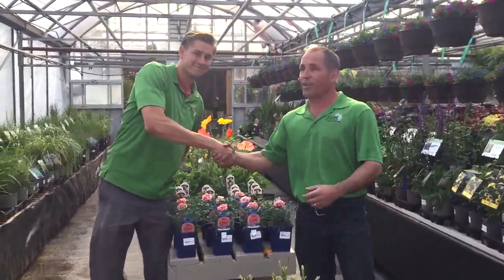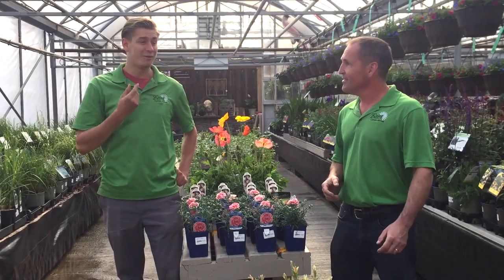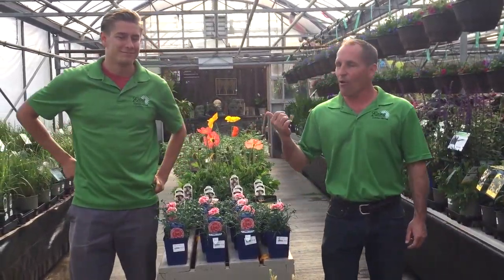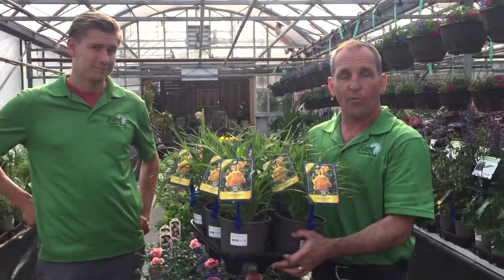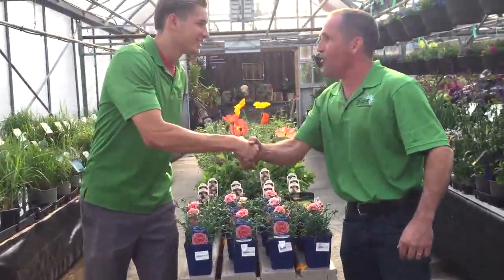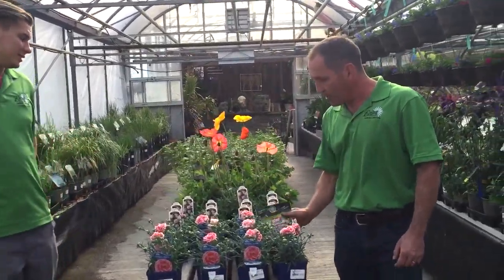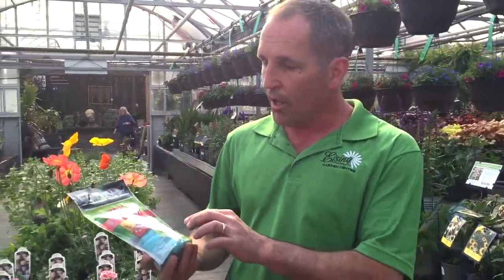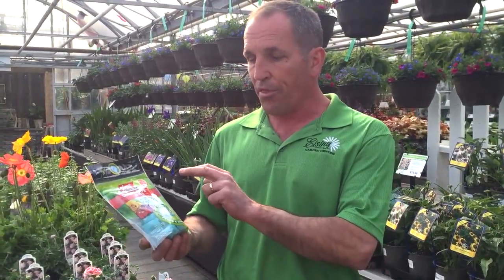Roman's Debut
An important part about our Greenhouse and Garden Centre is our staff! Roman here manages a quarter of the Greenhouse, at only 22 years old! It must be in his blood!

SONG: Empty Heart || Newworldson
FILM BY: Caramount Pictures